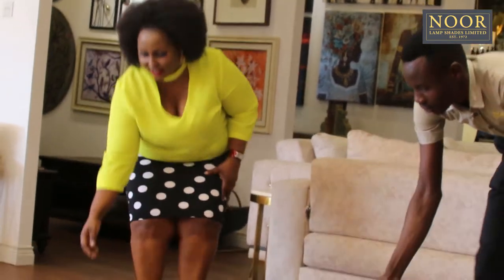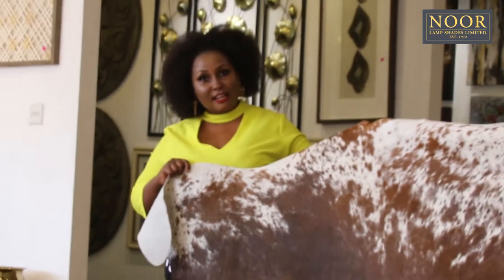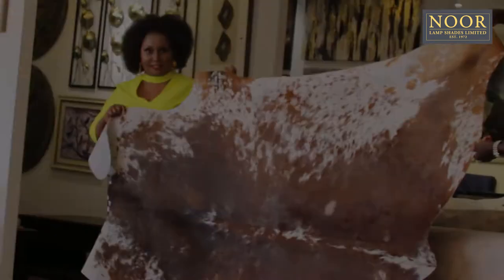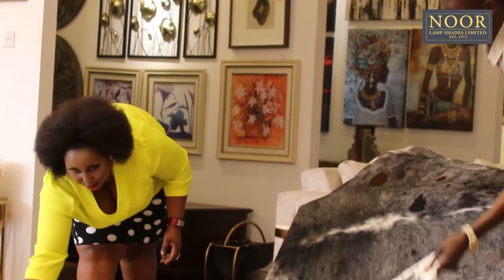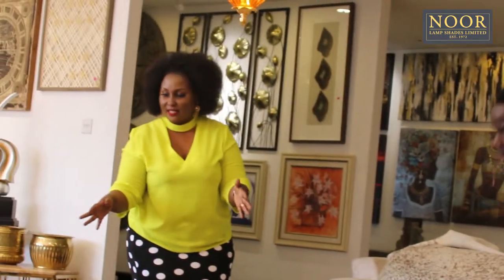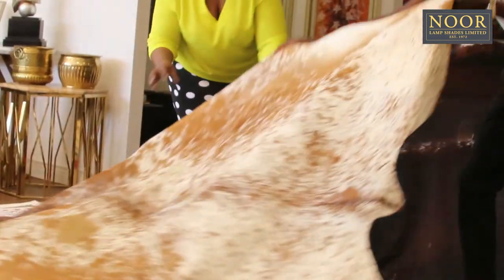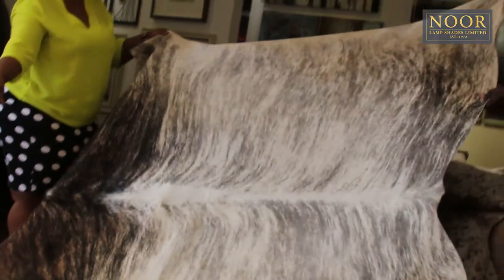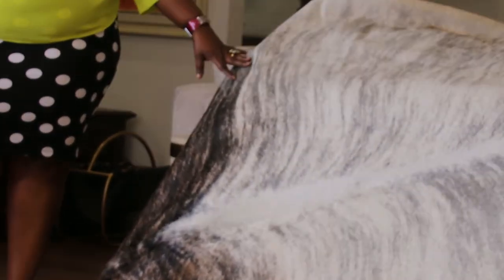Cow Hide Area Rugs at Noor Lmapshades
Cow Hide Area Rugs at Noor Lmapshades and Home Interiors.